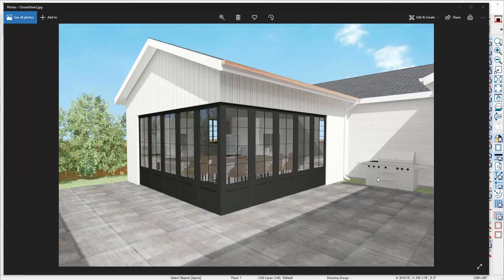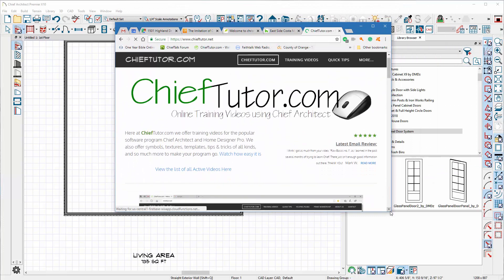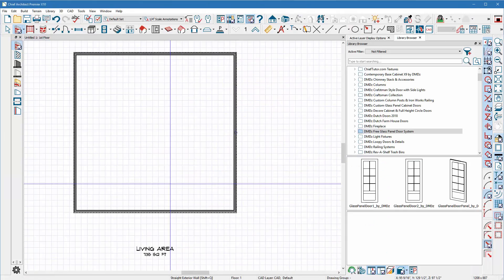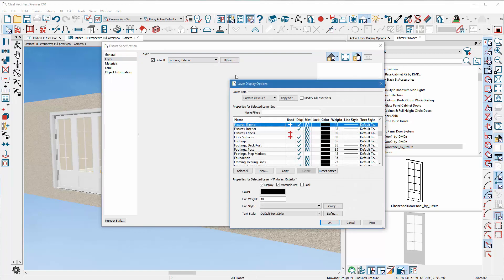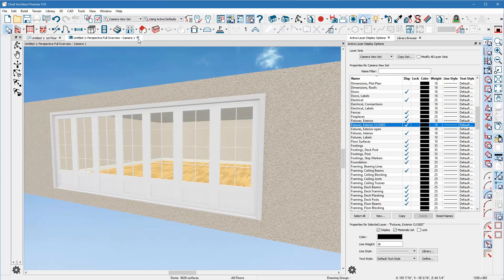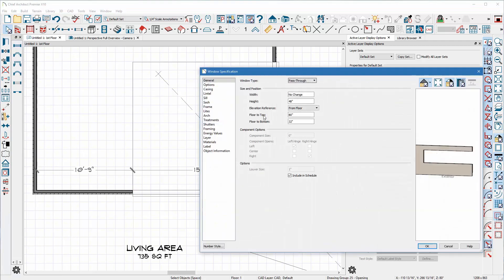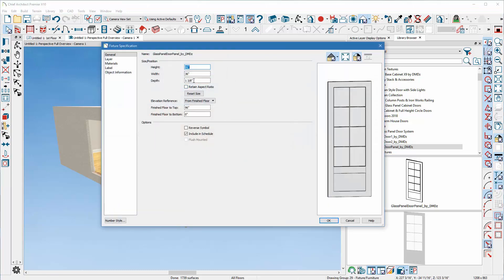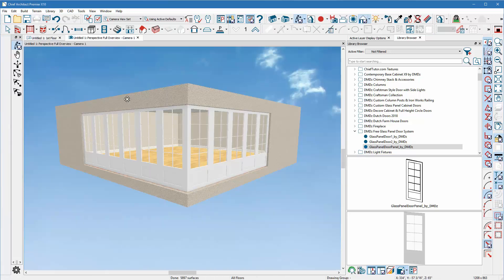How to Build a Corner Bi-Folding Door System Using Chief Architect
How to Build a Corner Bi-Folding Door System Using Chief Architect and or Home Designer Pro.